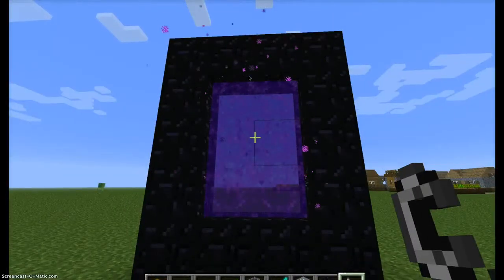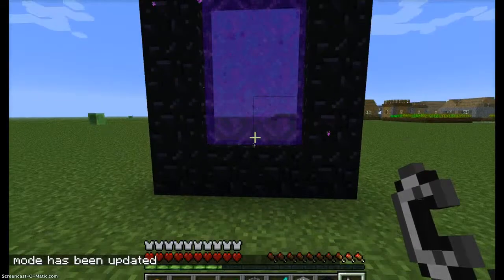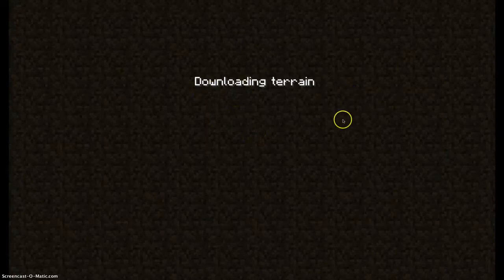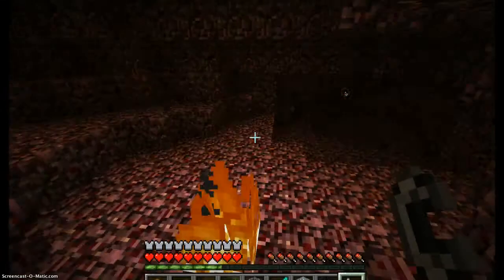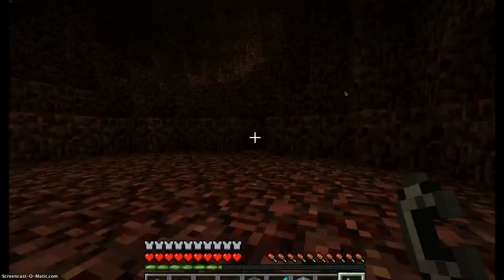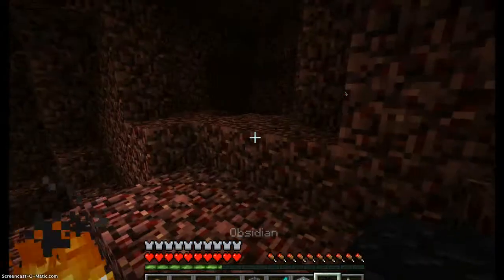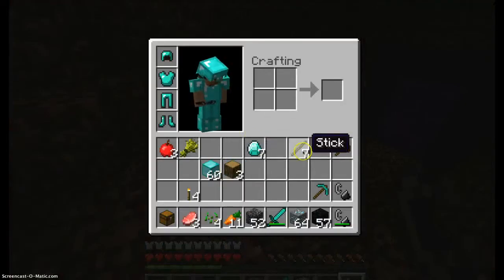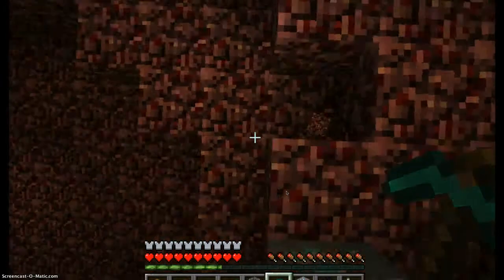how to make a nether portal